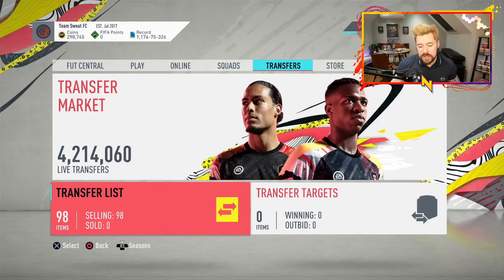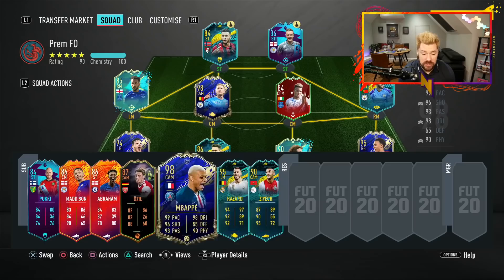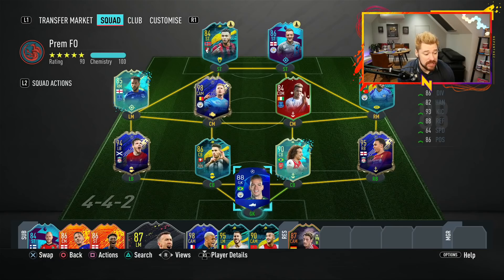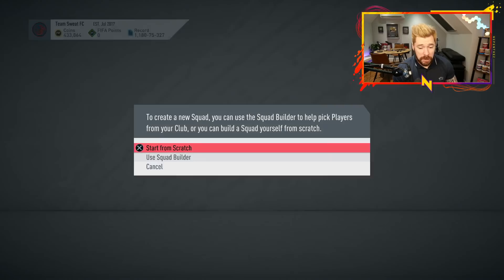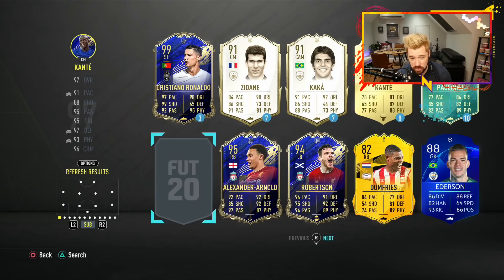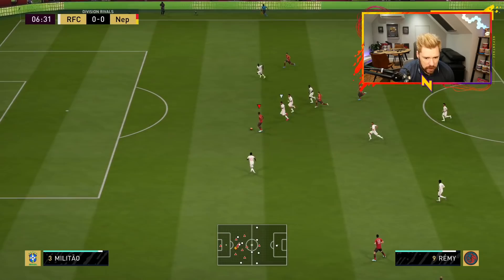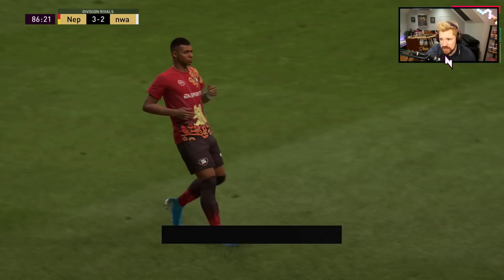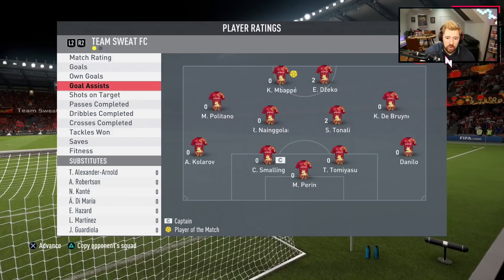IS LOIC REMY SBC WORTH IT?! - FIFA20 Road to Glory! #131! Ultimate Team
Loic Remy Player Review, FIFA 20 Loic Remy SBC,

CODE : NepentheZ